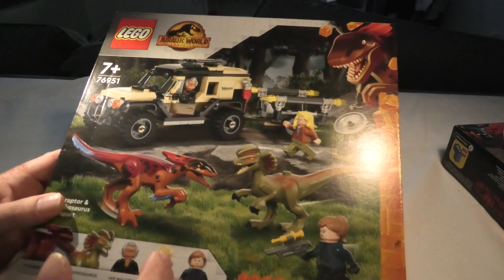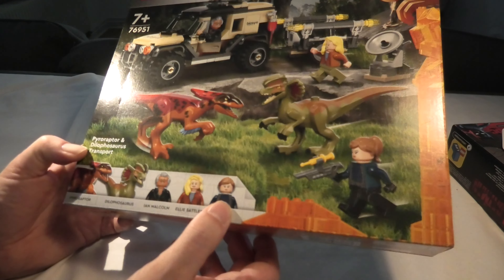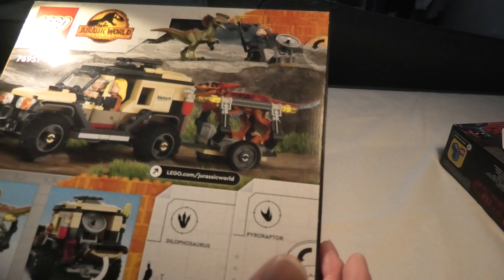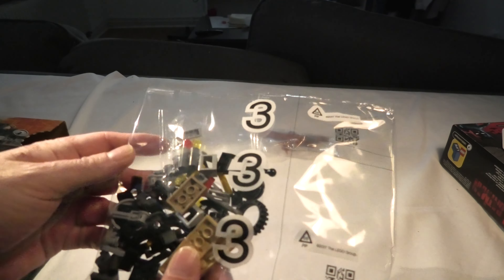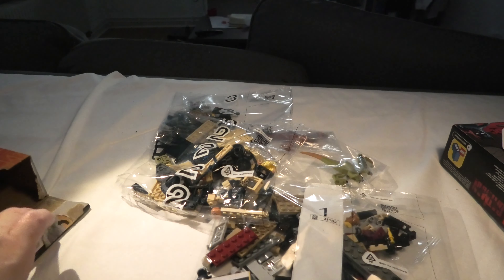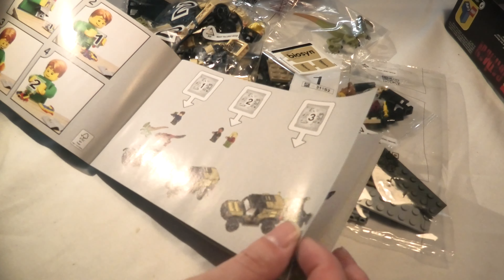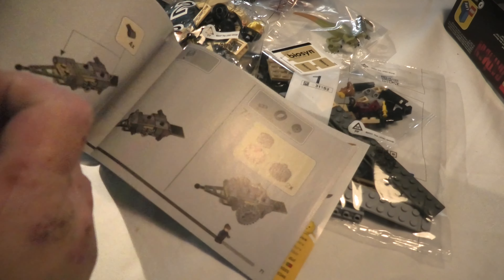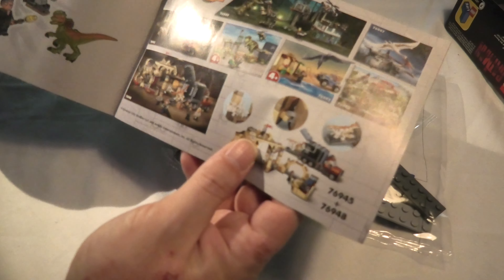Unboxing Lego Jurassic World Pyroraptor & Dilophosaurus Transport SET 76951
Children can roleplay as popular Jurassic World: Dominion characters tracking dinosaurs in an off-road vehicle with this exciting Pyroraptor & Dilophosaurus Transport (76951) toy playset. The off-roader has seats for 2 minifigures, a removable dinosaur tracker and a detachable trailer with an opening cage that can hold a dinosaur figure. There are also 3 LEGO® minifigures – Ian Malcolm, Dr. Ellie Sattler and a guard with a tranquilliser accessory element – plus Pyroraptor and Dilophosaurus dinosaur toy figures to inspire creative storytelling.

Premium quality
This building set makes an awesome gift for trendsetting kids aged 7 and up to wow their friends, and it comes with clear instructions so even LEGO beginners can build confidently.

Fun for all ages
There are LEGO Jurassic World building toys to suit fans of all ages, whether they want to recreate iconic scenes, combine them for extra action play possibilities or simply build and display the impressive models.

Off-road vehicle and 2 toy dinosaur figures – Action-packed playtime adventures await kids with this Pyroraptor & Dilophosaurus Transport (76951) playset
3 minifigures and 2 toy dinosaurs – Ian Malcom, Dr. Ellie Sattler and a guard, plus posable Pyroraptor and Dilophosaurus dinosaur figures to play out Jurassic World: Dominion movie scenes
Play-inspiring features – The off-roader car toy has seats for 2 minifigures, a removable dinosaur tracker and a detachable trailer with an opening cage that can hold a dinosaur figure
Fun gift for ages 7 and up – Give this premium-quality building toy as a birthday present, holiday gift or treat to trendsetting kids for solo or group building and play
Build and combine – The off-roader measures over 3 in. (7 cm) high, 5.5 in. (15 cm) long and 3 in. (8 cm) wide. This set combines with other LEGO® Jurassic World sets for extra play options
Step-by-step instructions – Illustrated instructions are included so even LEGO® newcomers can build this 279-piece set with confidence and enjoy the creative process
The LEGO® Jurassic World range – Discover sets to suit kids and adult fans, whether they want to recreate iconic scenes, make up original stories or just display the authentically detailed models
High quality – LEGO® components comply with demanding industry standards to ensure simple, secure connections and robust builds
Safety first – LEGO® bricks and pieces are tested to the max and thoroughly analysed to make sure that they meet stringent global safety standards